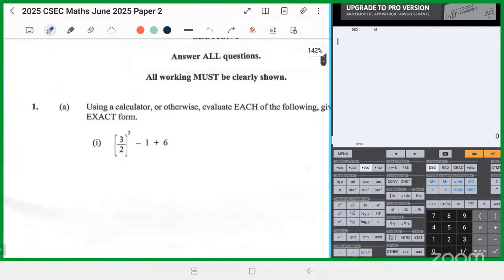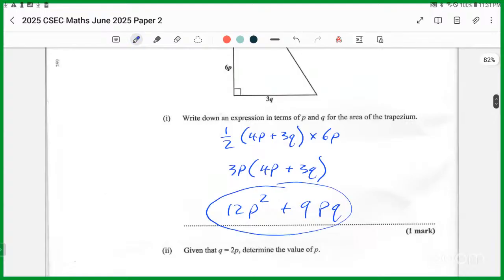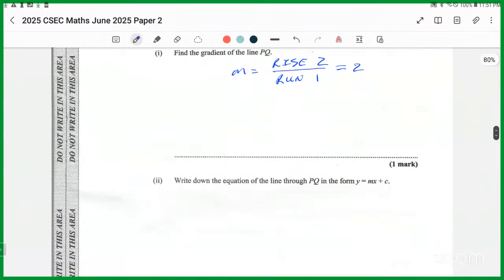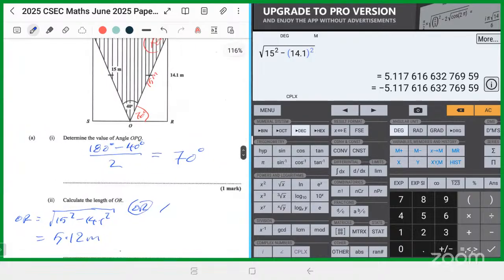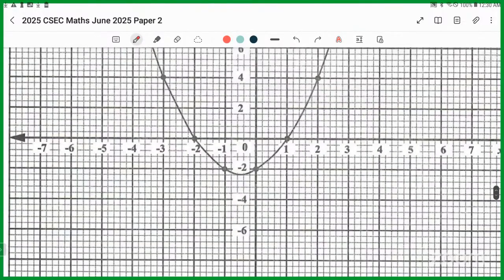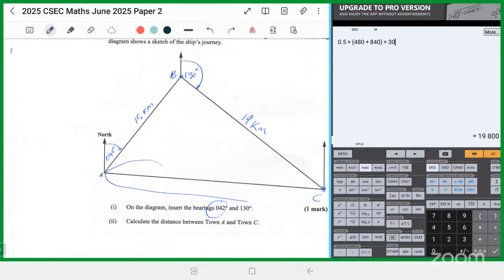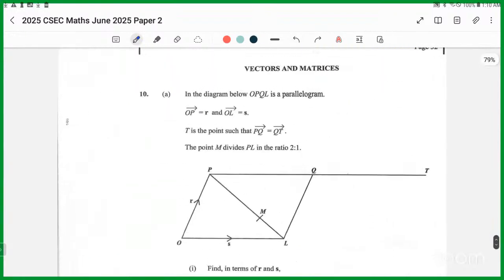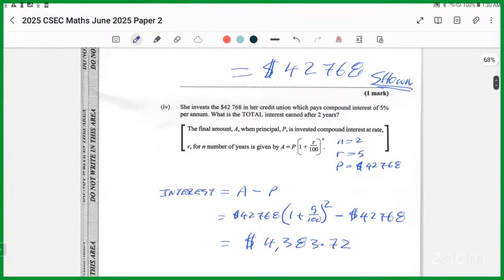CSEC Maths May 2025 Paper 2 Solutions